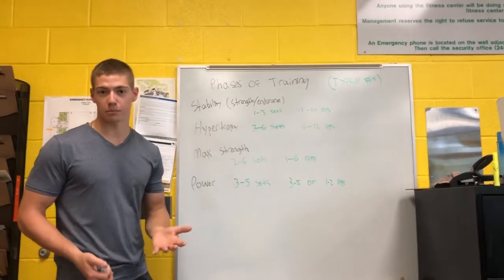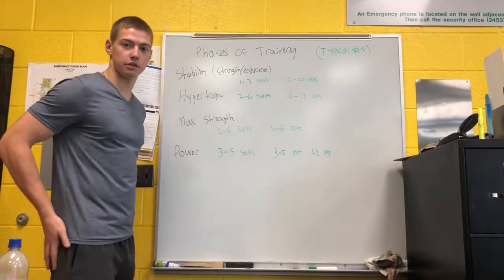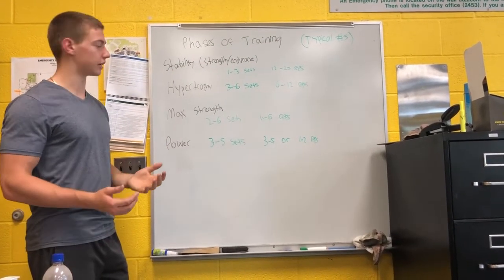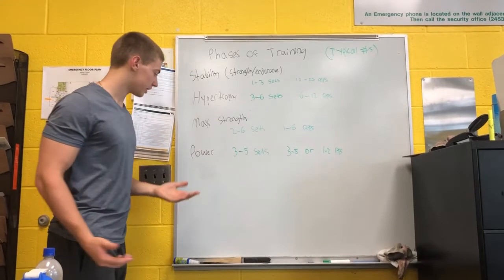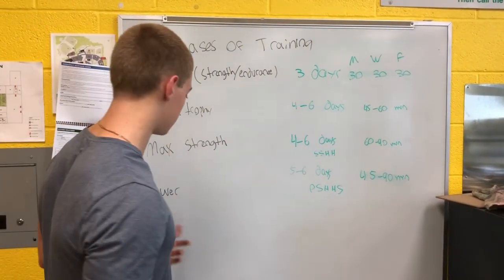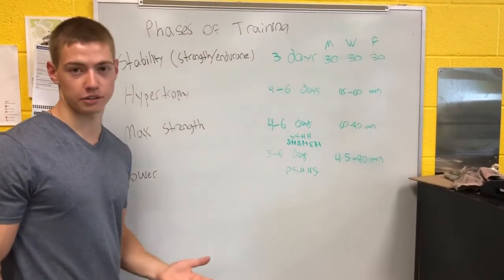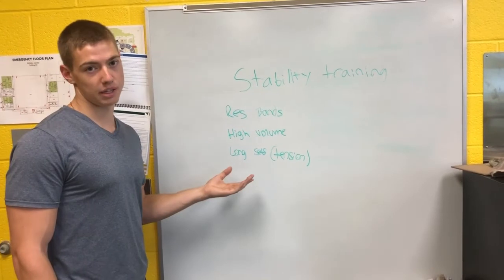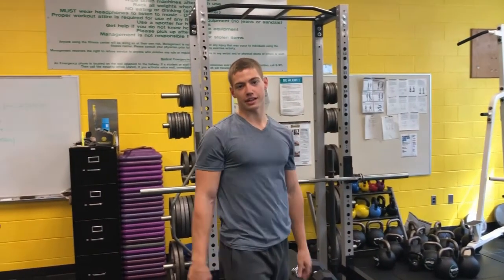The Phases of Resistance Training (Where YOU Should Focus!)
Here it is guys, my first informative video. We should all expect the content on this channel to get better as time progresses.
For now this content will consist of plenty of trial and error.

This video focuses on where we should focus our training from the time we are a beginner onward. The overall message is that we cannot undermine the importance of Stability training no matter how we structure our program.

Also English is not my first language so take it easy on me!

Website coming soon(ish)